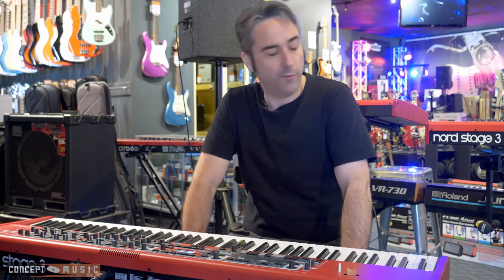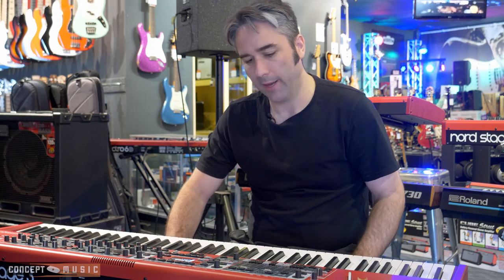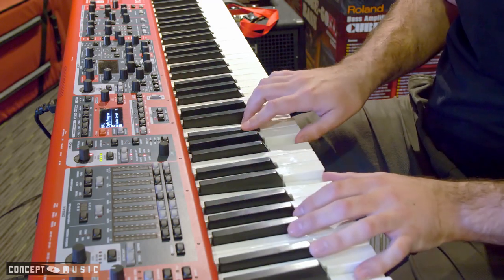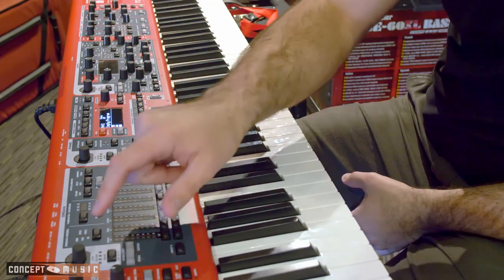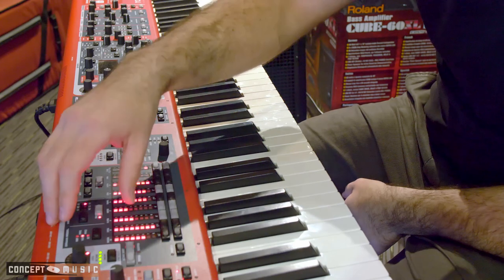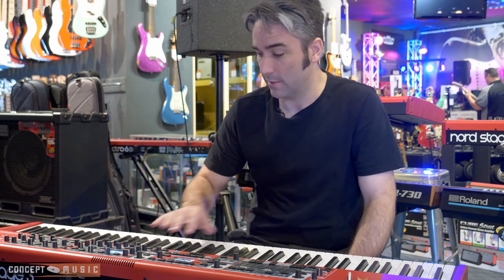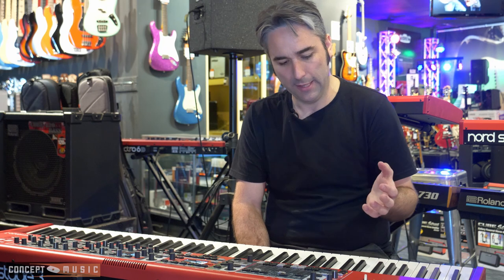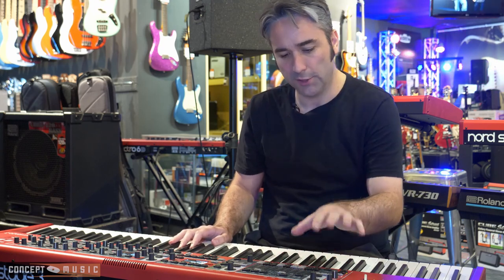NORD KEYBOARDS: What They Do & Why You Want One | Concept Music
We've got a great range of Nords in at Concept Music, so Lee Jones brought his Stage 3 in to show us what they can do.